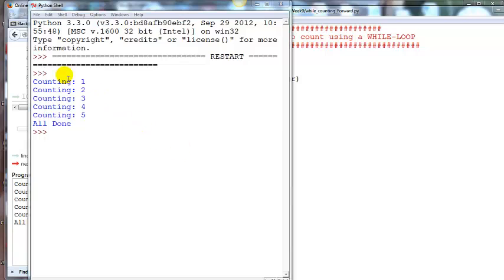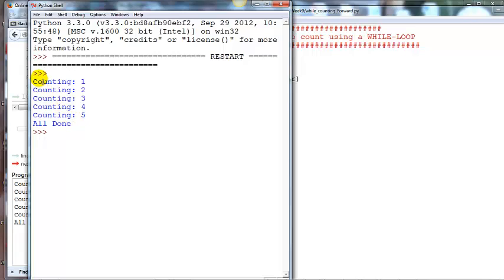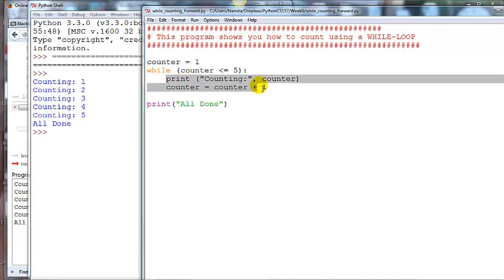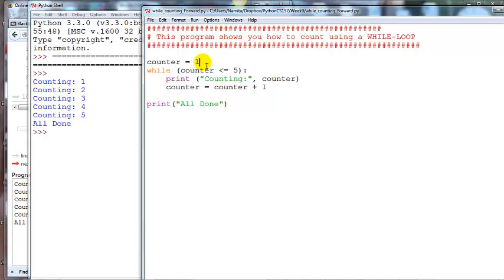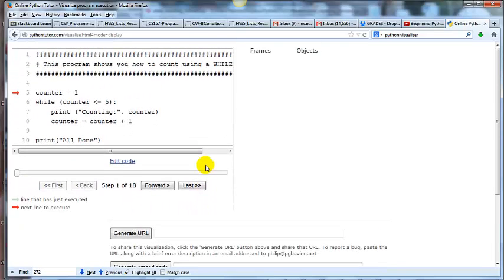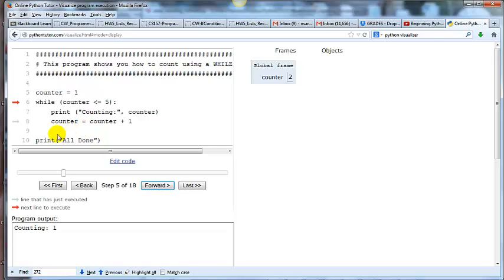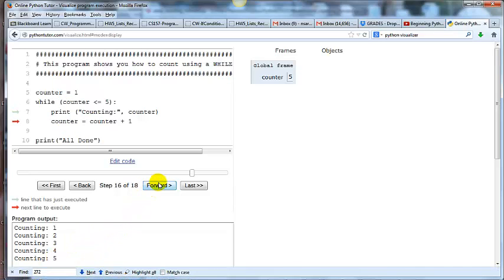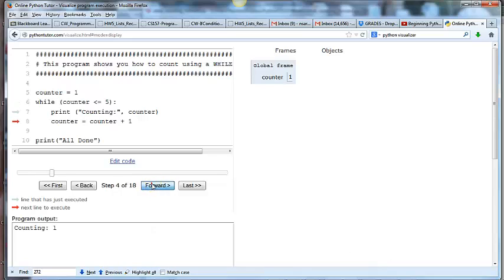Python 3: While Loop -- Counting Forward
This program shows how a while loop is wriiten and executes in Python.